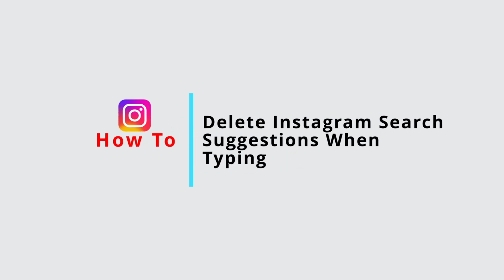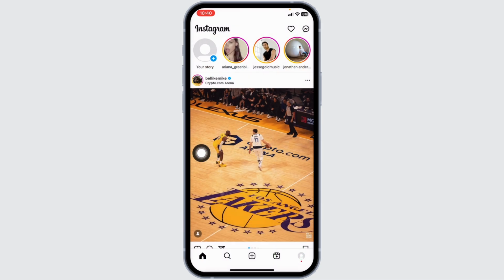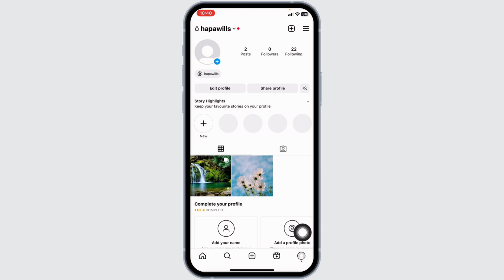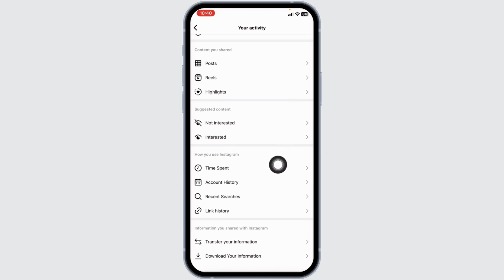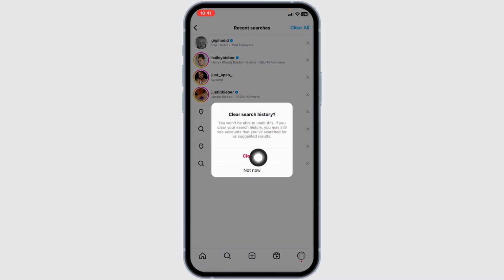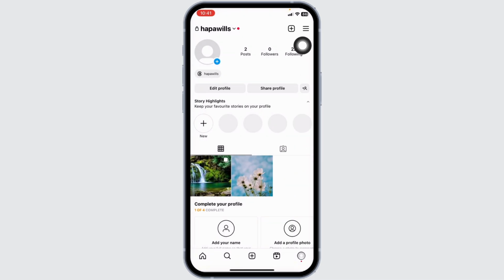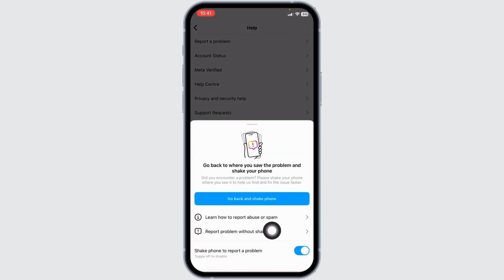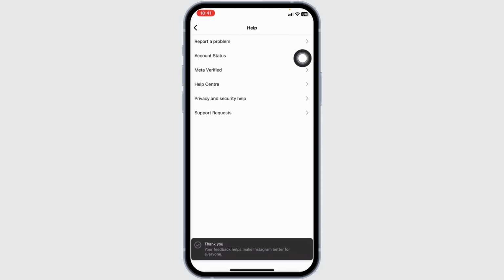How To Delete Instagram Search Suggestions When Typing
In this tutorial, we'll provide you with a step-by-step guide on how to delete Instagram search suggestions, helping you maintain privacy and a clean search history on the platform.

👋 Welcome to Glitch Sorcerer On Topic! In this video, we'll show you how to delete Instagram search suggestions when typing. If you want to clear your search history or remove unwanted search suggestions on Instagram, you're in the right place.

Tips for deleting Instagram search suggestions when typing:
🔗 If you have any questions or need further assistance with managing your Instagram search history, please don't hesitate to leave a comment below, and we'll do our best to help you out.

📱 Timestamps:

0:00 - Introduction
0:05 - How to Delete Instagram Search Suggestions When Typing
0:10 - Steps to Delete Instagram Search Suggestions